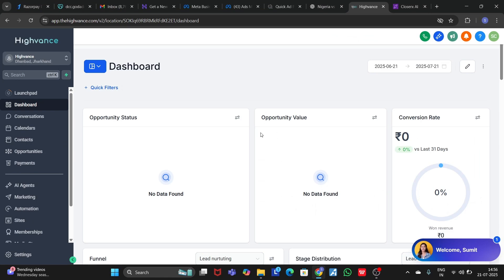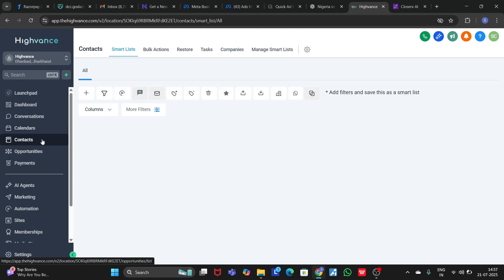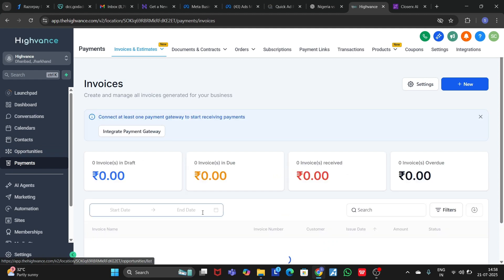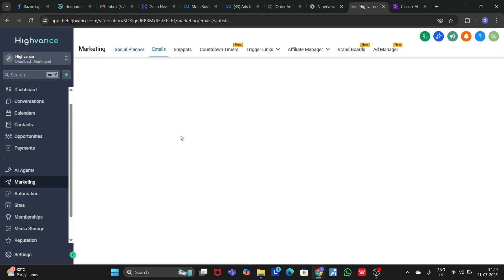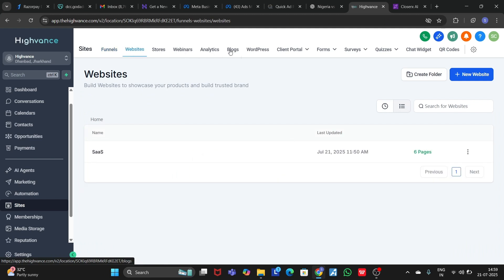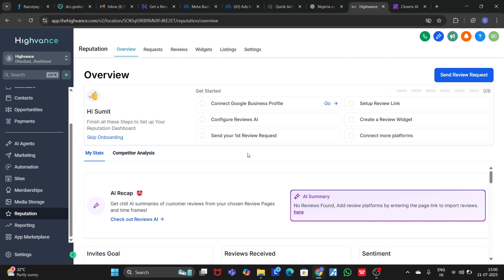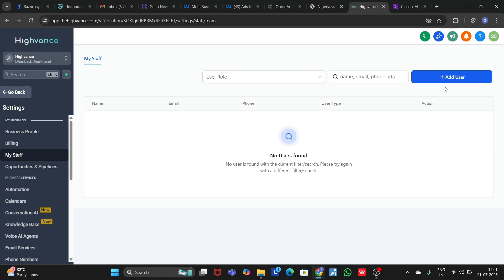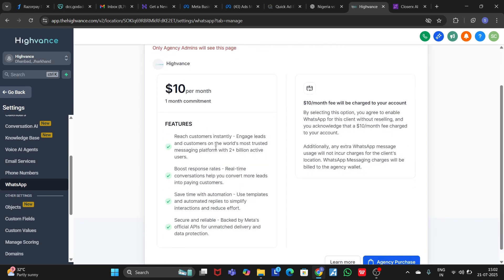Gohighlevel Demo - Tutorial 2025 | Gohighlevel sub account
All the GHL features will be included in this ghl sub account!

Crm
Pipeline management
Workflow automation
Payment integration
Funnel builder
Calendar
Email services
Website builder
WordPress management
Form builder
Webchat for website
Create QR code
Integrate Shopify, tiktok slack & many more
Manage fb , google , ads
Manage and automate social platforms like linkedin, instagram,etc
Reputation management
Reporting
Manage  all stuff on mobile phone
Add Custom menus , values
You will get all premium automation features like webhook & all
Ai employee
Ai chatbot
Ai calling

Webhook integration
Api integration

WhatsApp automation
Facebook automation
Instagram automation